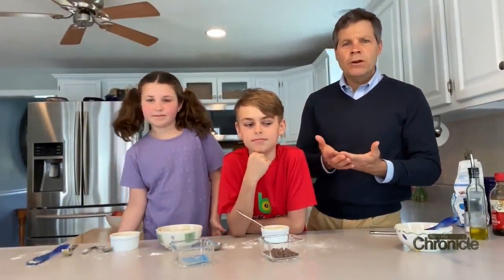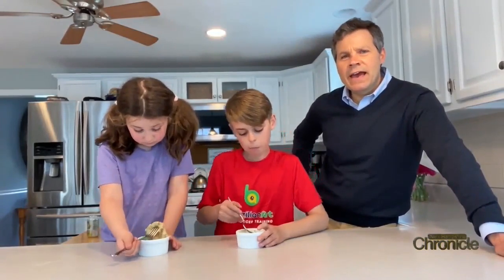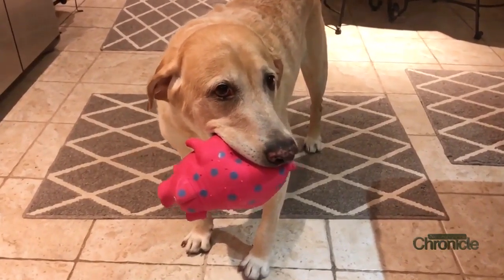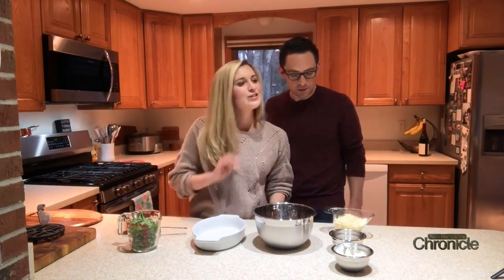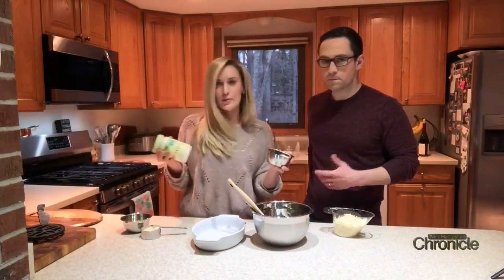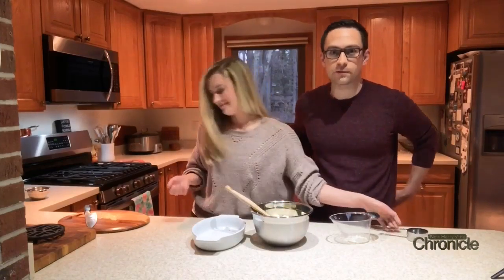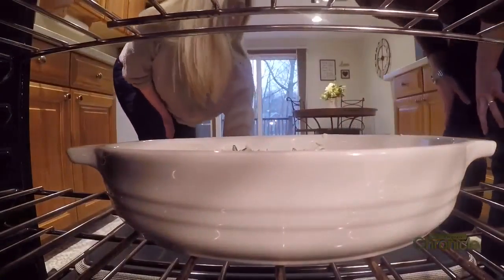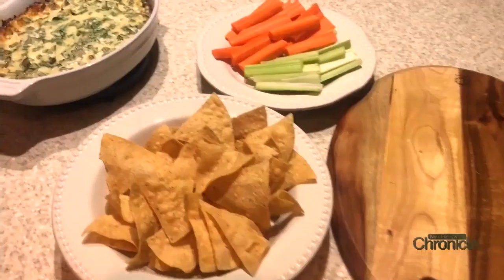Friday, May 22nd: Cooking with Sean McDonald & Mike Cronin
Delicious dishes you can make at home.